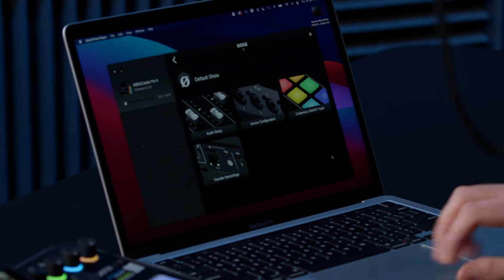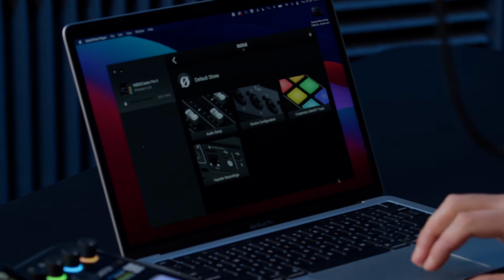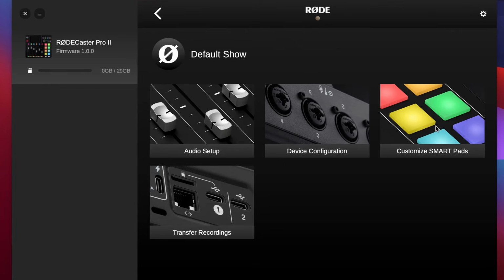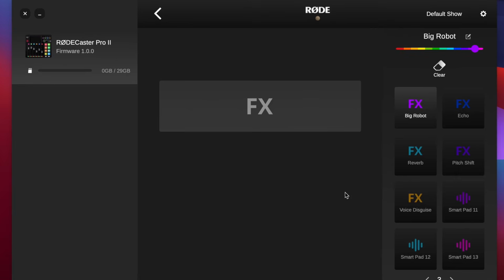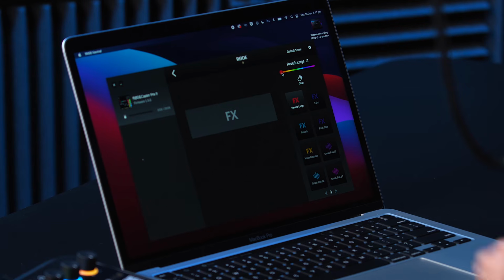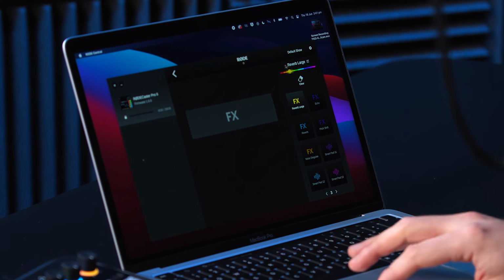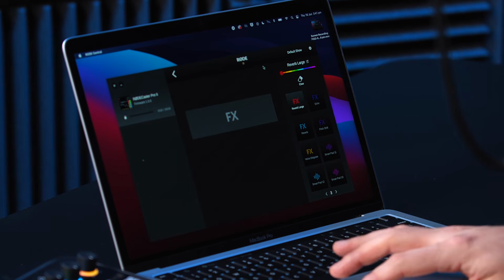RØDECaster Pro II: How to Use Voice Effects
In this video, Julian shows you how to use the voice effects and processing within the RØDECaster Pro II.